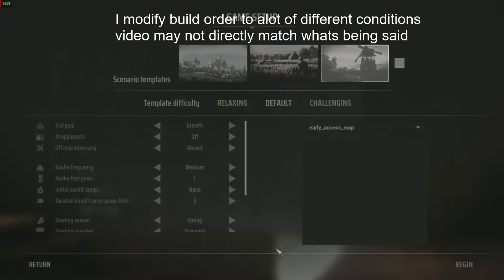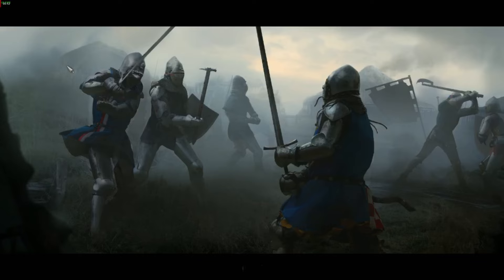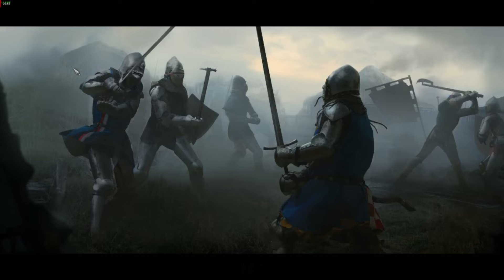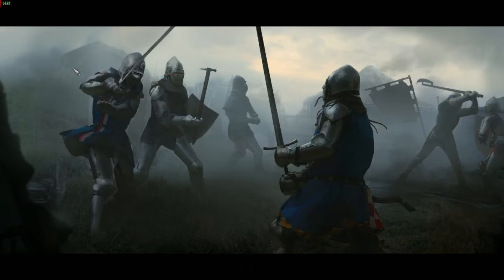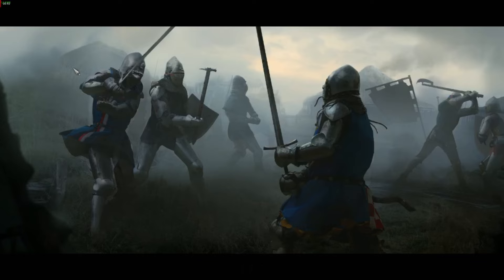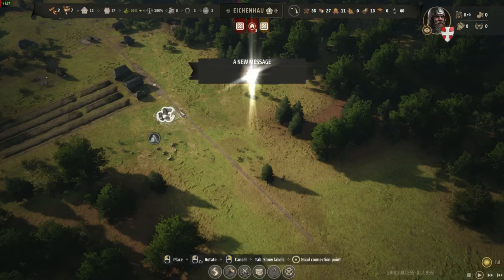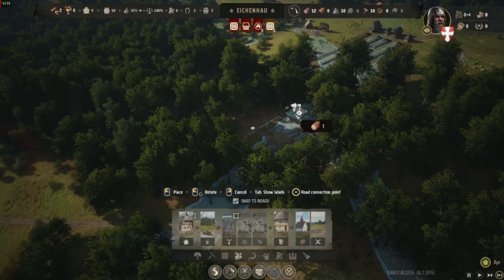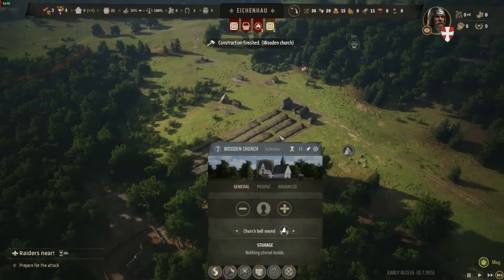Manor Lords Church Rush Build Guide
Hello welcome to Manor Lords.

 This is the church rush build guide. The point is to get the church, get the spikes in happiness then boom in population. This guide will cover until fall of the first year, or 15-25 minutes of gameplay.

 OK so to start off we should always be upgrading the homeless tents into a work camp, as it gets rid of the happiness debuffs from homeslessness, has a low cost and will return the 1 log when we deconstruct it later. There is no downside to getting the work camp as quick as possible.

 Secondly we are going to pick up a second ox and put down a tether for it. This stops us from getting a fast lane on the trader early but i think the increase constructions speed now, and the dedicated OX for the lumber camp is worth it.

 Next up is the lumber camp, its just needed there is no progression without logs. i reccomend setting two people to it the second it goes up. We are going to need alot of logs, and we can alwyas unnasign as needed. we are going to follow that up with the building for making planks assign a person to it as it finishes. We are doing this because we are planning to rush church for the increased happiness.

 The follow up is going to be either a hunting cabin or a foragers building depending on whether one of them is rich, or if its winter. Berries dont grow in winter, for a winter start go hunting. Berries provide more food overall so for spring and summer berries are king. Assign on person to whichever you built. If the hunting thing is rich then when pop hits 8 instead of 2 builders ill drop to one to grab the extra hide.

 For the last of our starting resources we are going to build a rather large plot for a residential building, the goal is to have the livable expansion and for it to be long enough to provide enough food for at least 4 families. I reccomend about this long. We are going to get the Garden expansion on it.

 At this point we should be getting enough logs to place the expansion on the home, our 6th family should arrive, leave them unassigned for a minute to help with the home expansions and additional homes i reccomend making the second home like the first, big enough for garden and family expansion. The plan is to set up for 8 people.

 While we are doing this we should cross the threshold of 20 planks, that means we can pull the guy on the plank making building, start the church, and start either the foraging building or the hunting cabin whichever we didnt build earlier. Then place a family on it.

 That should deal with the food problem until we hit winter, we might need to move a guy from berries to hunting during winter but the rest should be settled up already. Place a market and at this point you should be considering mining stone to get the manor up. At the same time you are getting stone its not a bad idea to get a tanner, those tier 2 buildings will be helpful.

 About now we should be placing a trading post, expanding out more plots to accomadate the extra people the increase in happiness will bring. This is also where we should be getting our tier 2 buildings. If you are playing a map with enemies present you are going to want to start producing weapons. This is about the end of the start, from here you can decide to go personal army, or mercs, how you want to further develop the economy all that. Hopefully this little primer helps you speed through the early game and into meat of it.

 bye.